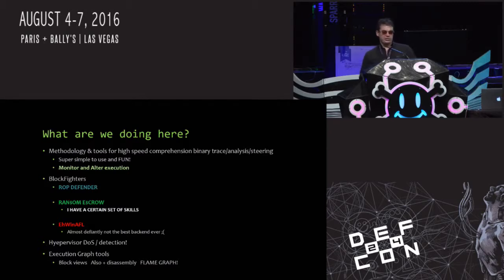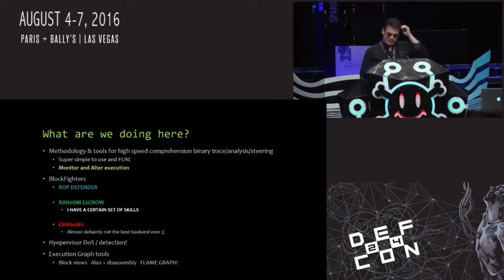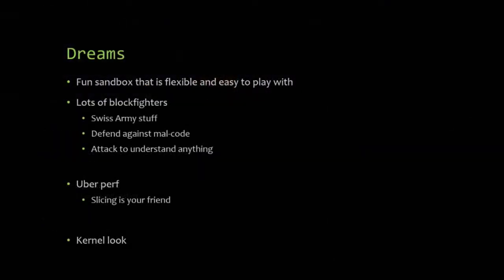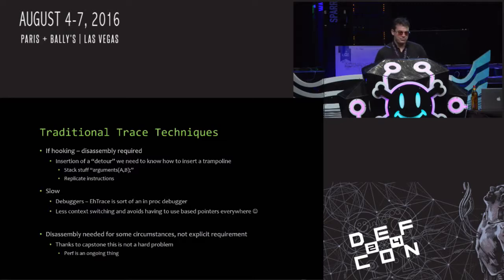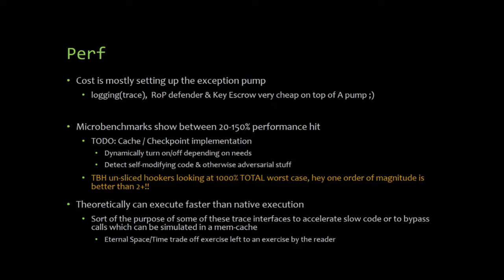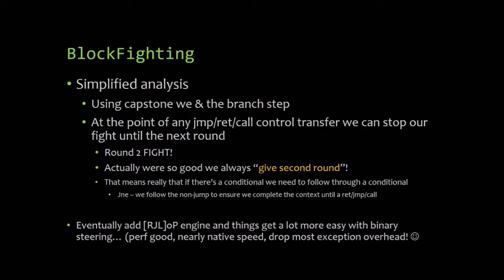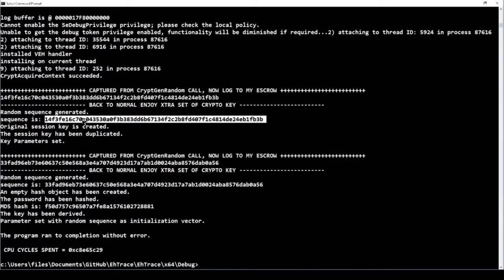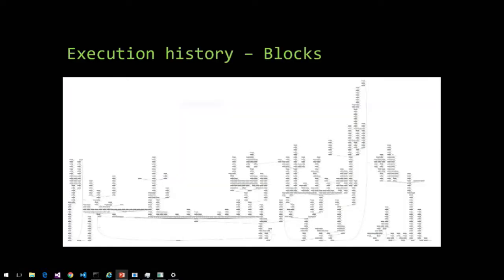DEF CON 24 - K2 - BlockFighting with a Hooker: BlockfFghter2!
The use cases for hooking code execution are abundant and this topic is very expansive. EhTracing (pronounced Tracing) is technique that allows monitoring/altering of code execution at a high rate with several distinct advantages.
Full context (registers, stack & system state) hooking can be logged without needing to know a function prototype and changes to execution flow can be made as desired.
Traditional detours like hooking requires a length disassembly engine than direct binary .text segment modifications to insert an intended hook (no changes to binary needed with EhTrace).
Block/Branch stepping enables a simplification of analysis code (does not need to do a full procedure/function graph recognition/traversal). This will feature focus on the use of VEH and the DR7 backdoor in x64 Windows.In a nutshell, EhTrace enables very good performance, in proc debugging and a dead simple RoP hook primitive. Some neat graphics and visualizations will be made some of the early examples up

This novel implementation for hookers establishes a model for small purpose built block-fighting primitives to be used in order to analyze & do battle, code vs. code.

As a special bonus “round 3 FIGHT!” we will see a hypervisor DoS that will cause a total lockup for most hypervisors (100%+ utilization per CORE). This goes to show that emulating or even adapting a hypervisor to a full CPU feature set is exceedingly hard and it’s unlikely that a sandbox/hypervisor/emulator will be a comprehensive solution to evade detection from adversarial code for some time.

Let’s have some fun block fighting with some loose boxed hookers!

Bio:
K2 likes to poke around at security cyber stuff, writing tools and exploits to get an understanding of what’s easy, hard and fun/profit! He’s written and contributed to books, papers and spent time at security conferences over the years.

K2 currently works with IOActive and enjoys a diverse and challenging role analyzing some of the most complex software systems around.